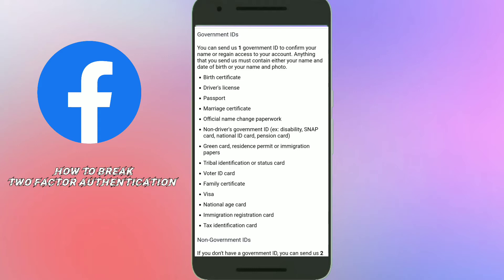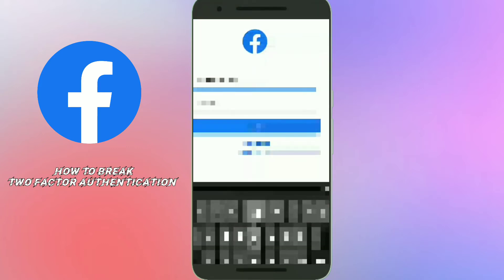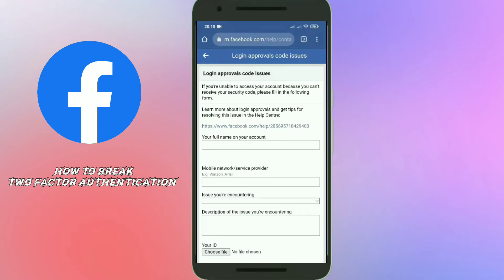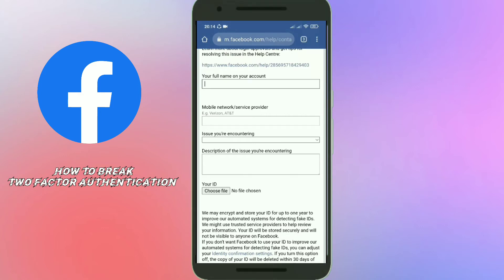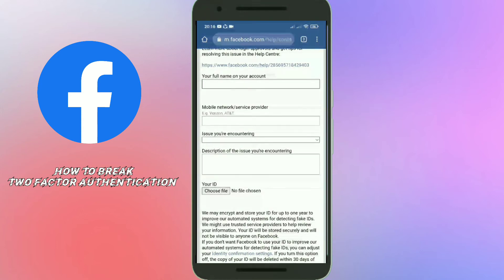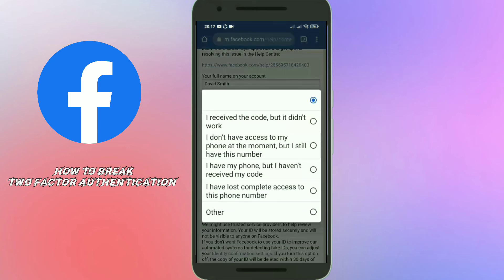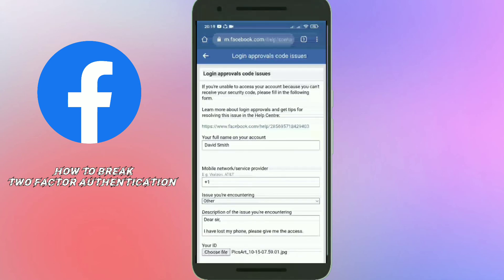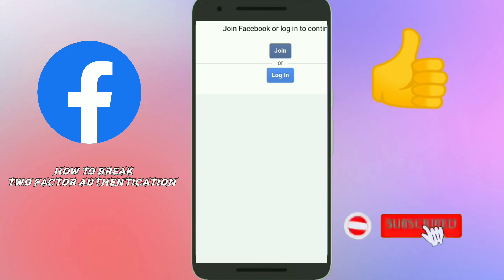How to Break Two Factor Authentication Of Facebook Account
Hello Friends,
In this video you will find that how to break two factor authentication of Facebook or you can say how to turn off two factor authentication of Facebook. Friends for security reasons we turn on two factor authentication on Facebook but sometimes we want to turn off two factor authentication also. So here I have shown indetails how easily you can break two factor authentications.